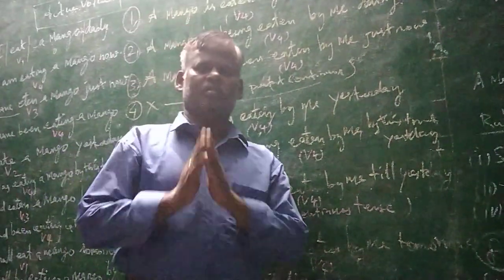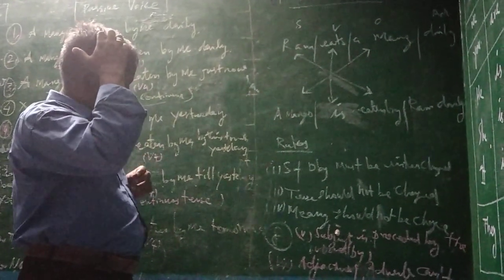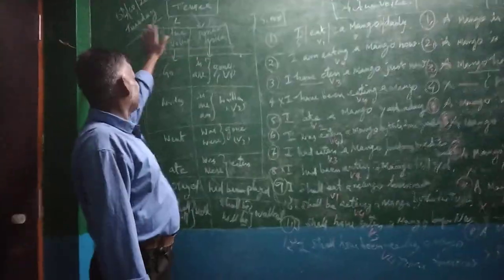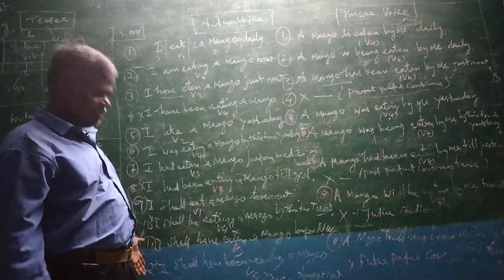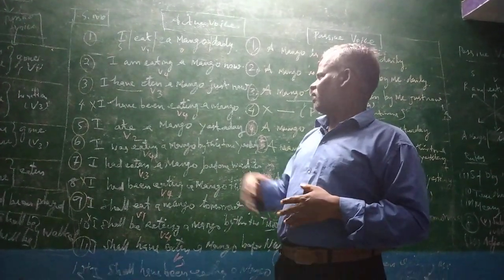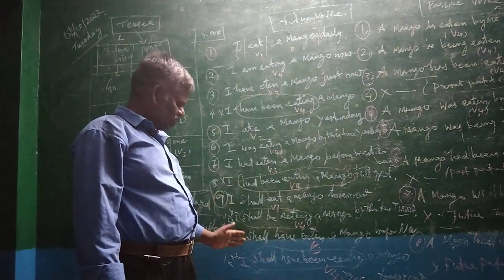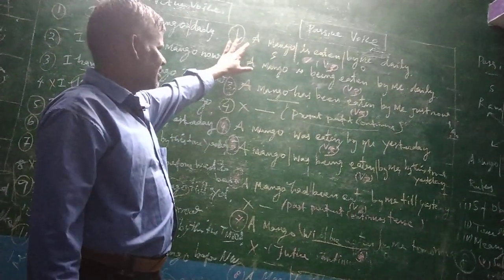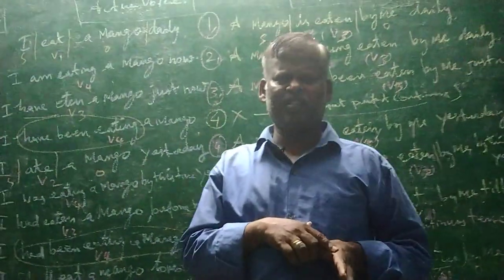Grammar :Tense- Passive voice. Part-3 by GM